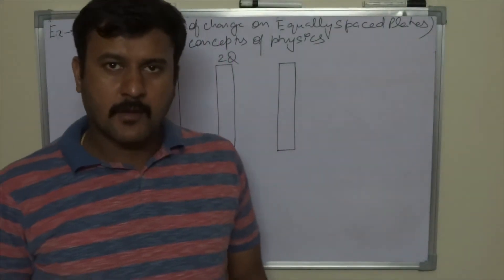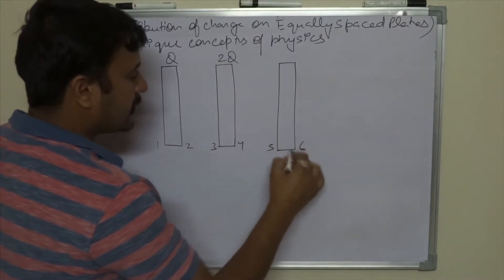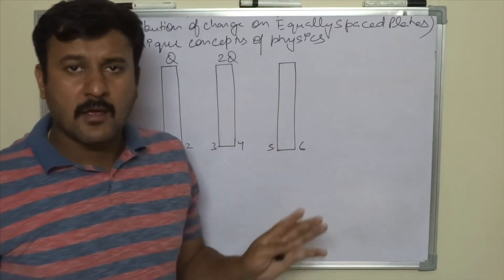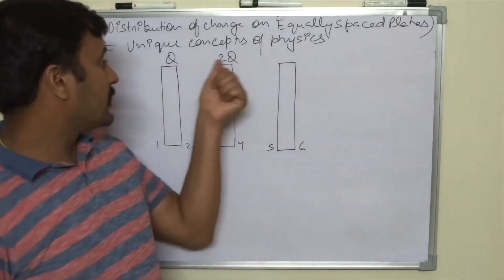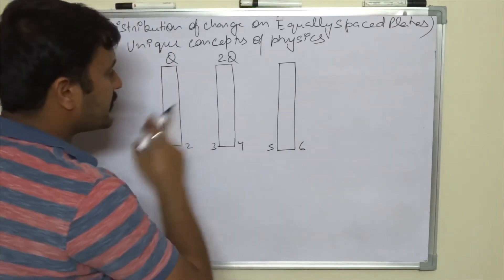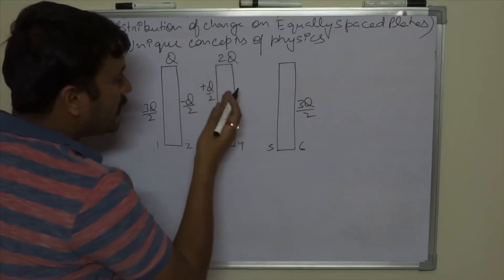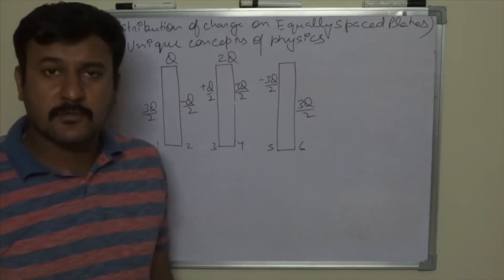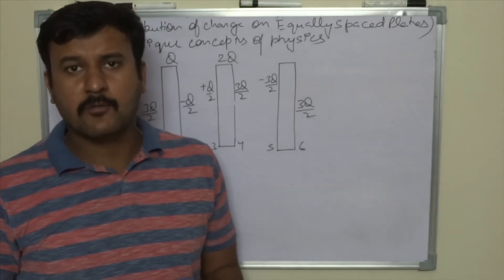Charge Distribution among the three conducting plates Ex:2- Lecture-003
This video contains the concept of charge distribution among three conducting plates which are kept very close to each other.